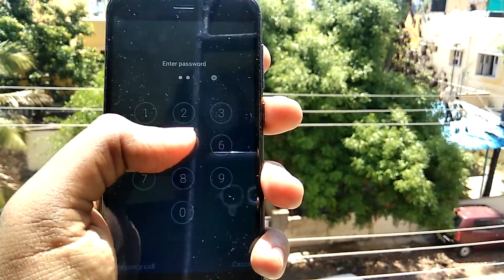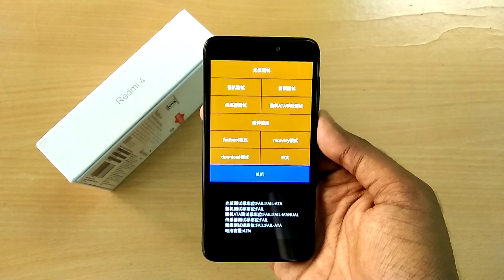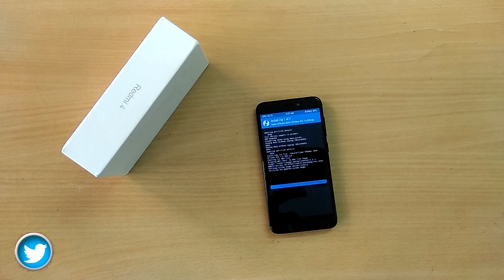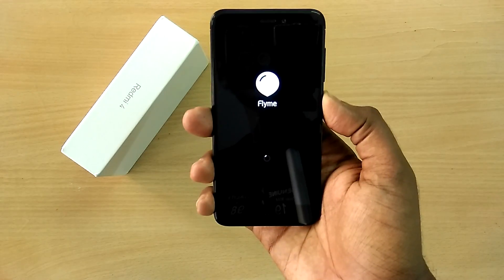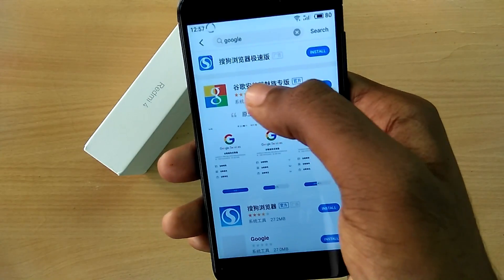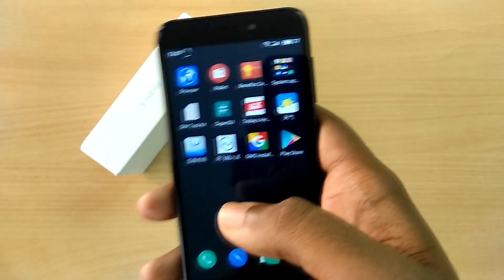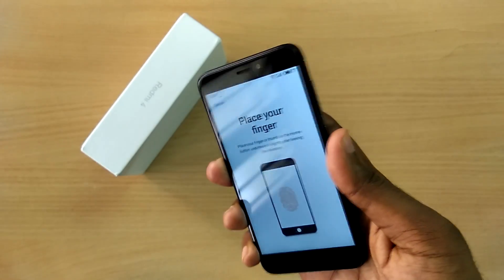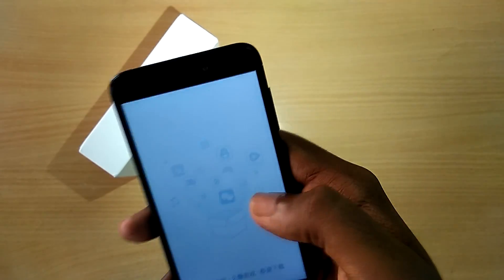Flyme 6 for RedMi 4X/4 full Review & how to install guide.( fingerprint Fix in description)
Fingerprint Fix ( flash this via twrp if fingerprint doesn't work)

VIDEO GEAR I USE :